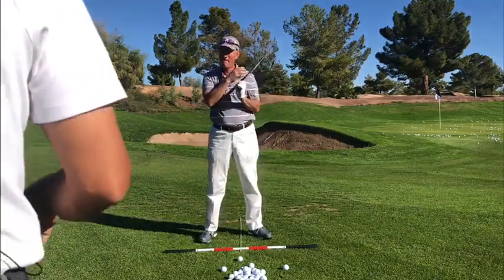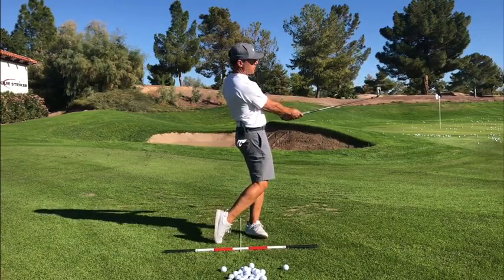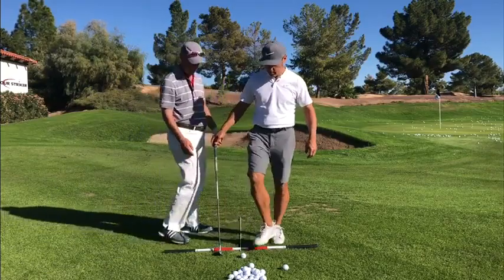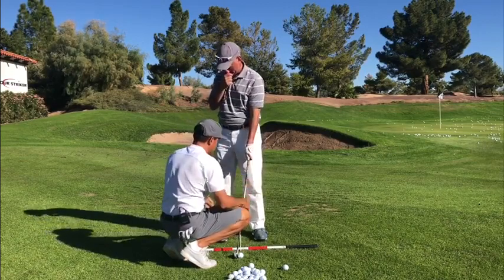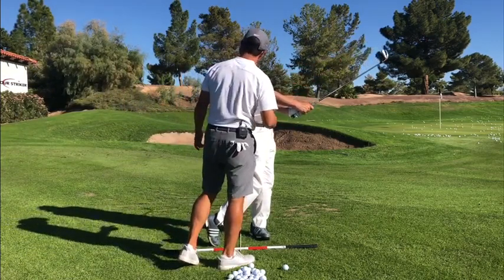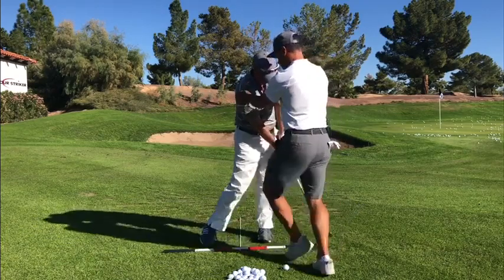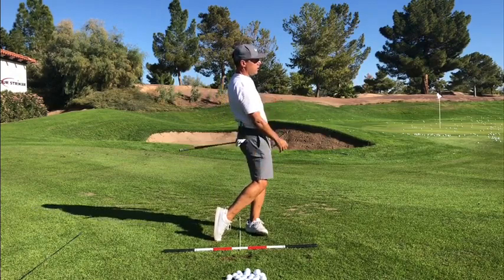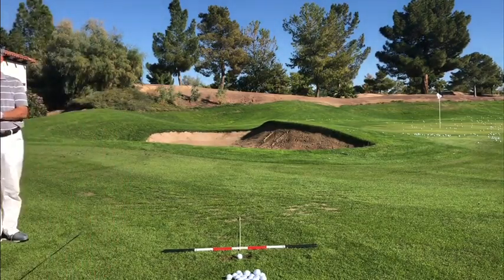One, Two, Gum On My Shoe....Ball's In The Air, Enjoy The View | Tour Striker Golf Academy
To see our Training Aids, Golf Academy and More Videos- please visit our Hope to see you soon!